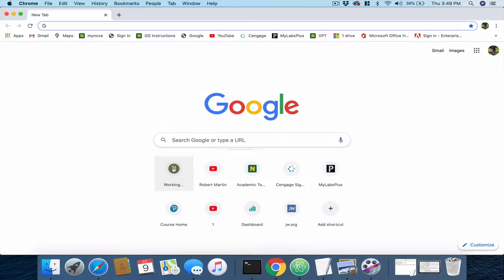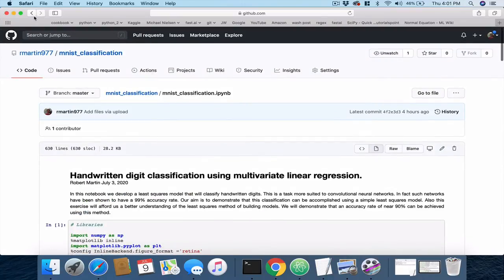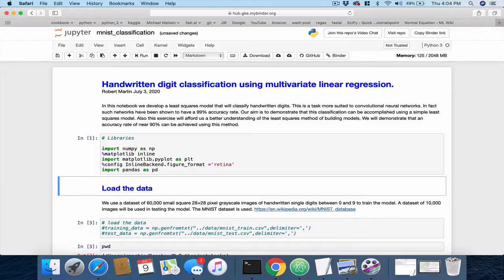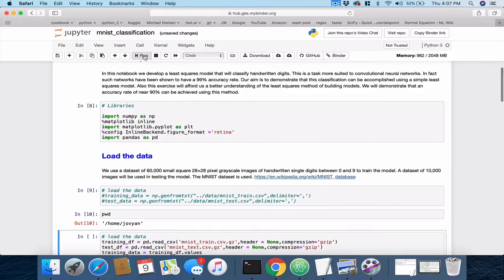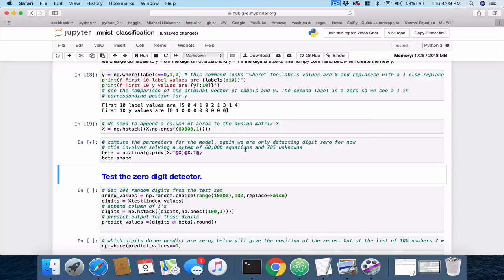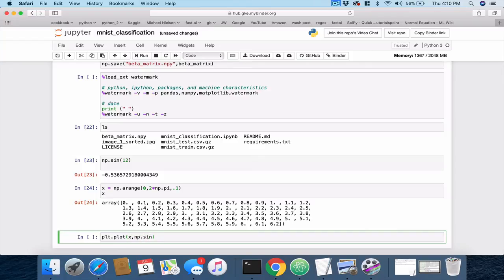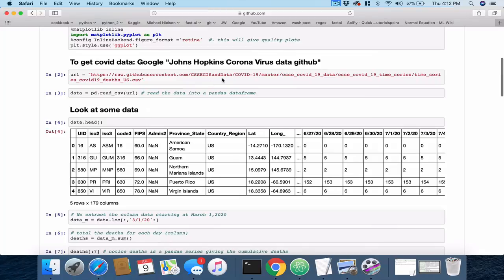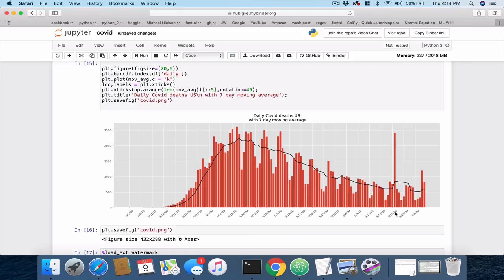Jupyter notebook & Binder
This video demonstrates how a Jupyter notebook stored on GitHub can be executed using Binder. It will also be demonstrated how one can interact with the notebook only using their web browser.